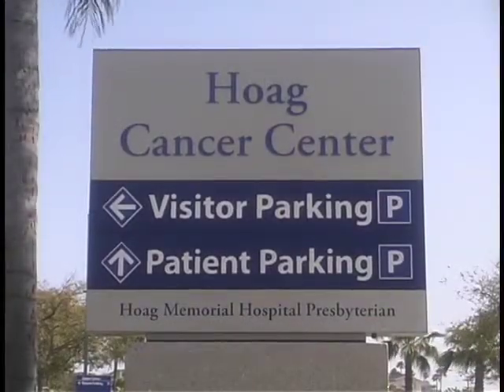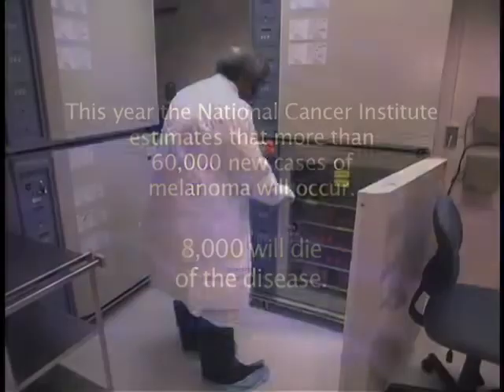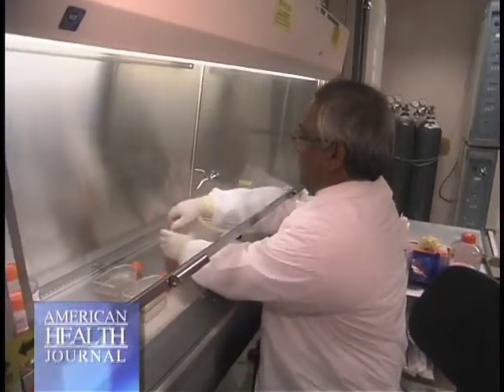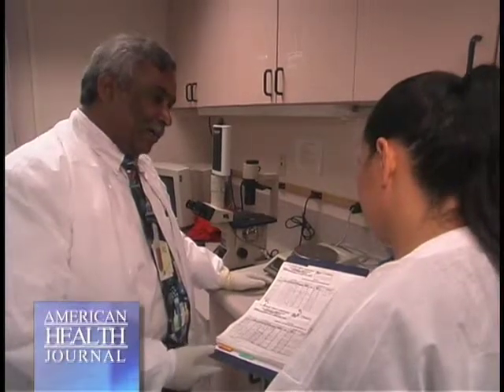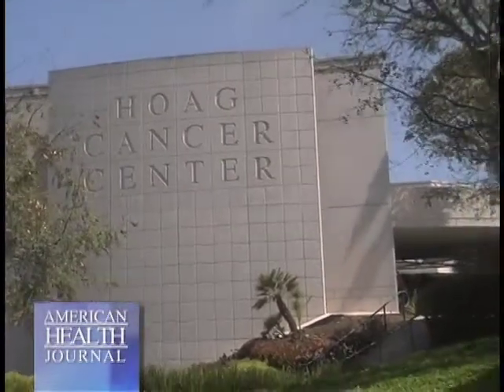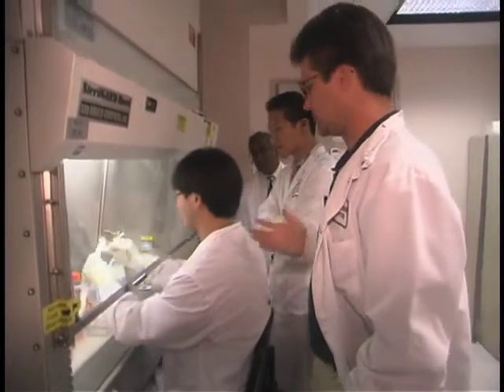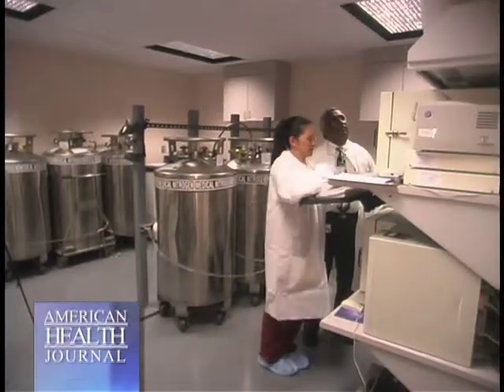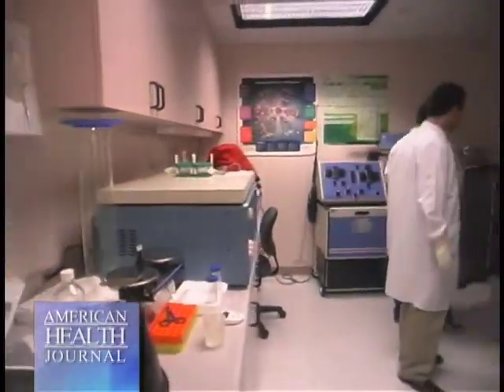Cancer Vaccine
Doctor Senthamil R. Selvan, PhD from Hoag Hospital discusses skin cancer and the possibility of finding a cure for the common disease in the near future. The problem with cancer is that each disease is slightly different, so it's hard to treat the disease as a whole. Each individual must be treated separately, and even tumor's can be different within each patient. A cancer vaccine is no easy project and doctor's are striving to shorten the vaccination process, so that each individual can be treated on a faster basis.